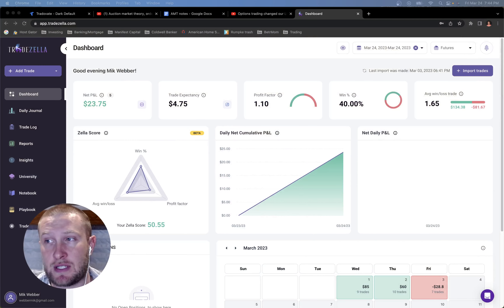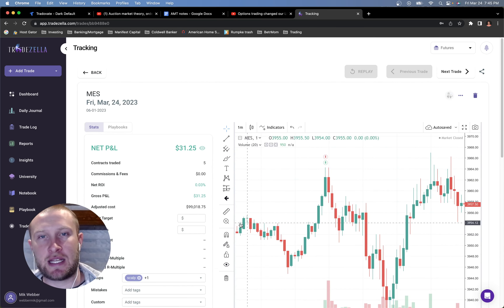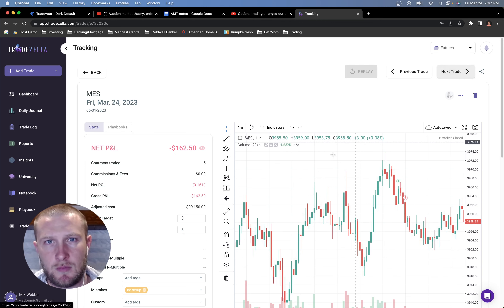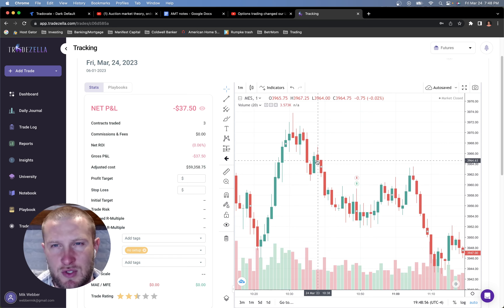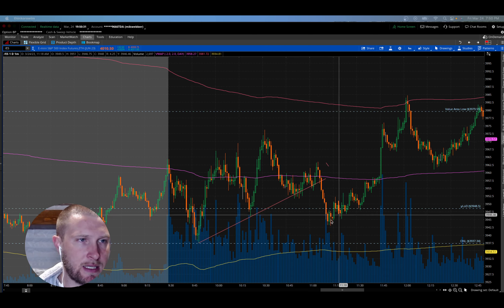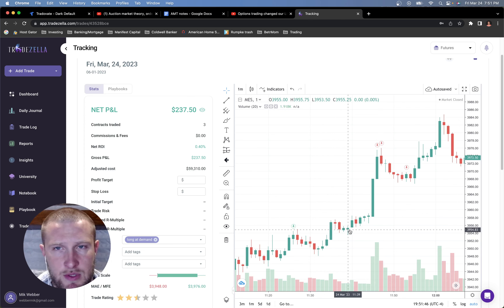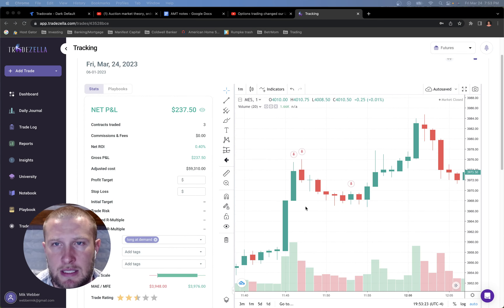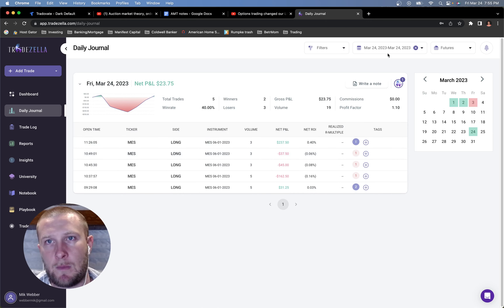HARD Work for $23 PROFIT - Learning to Day Trade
Came back from a $215 deficit this morning to finish in the green.